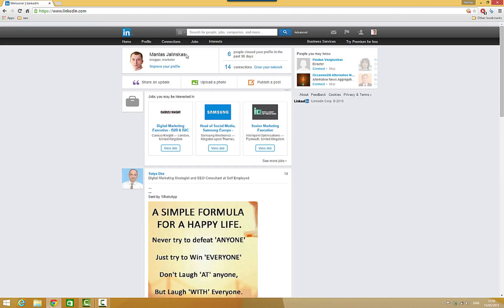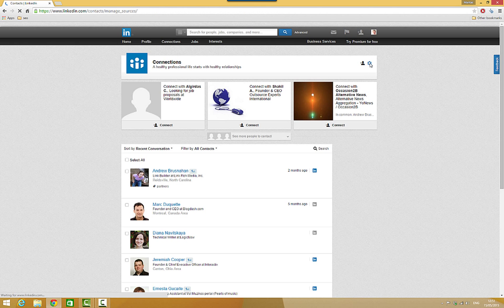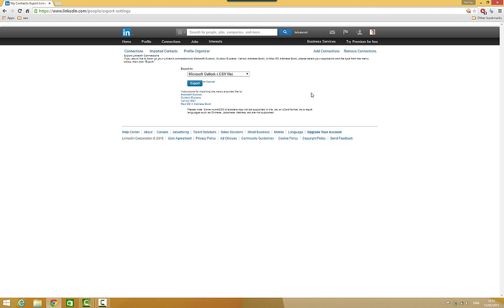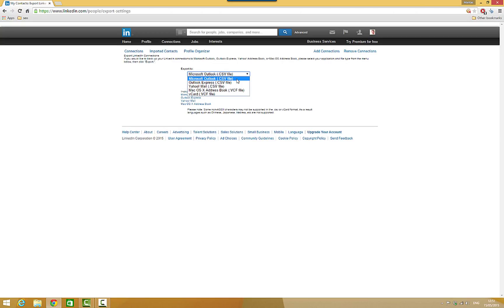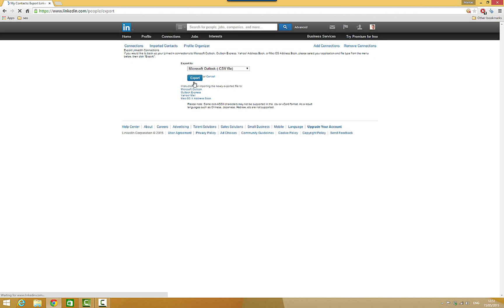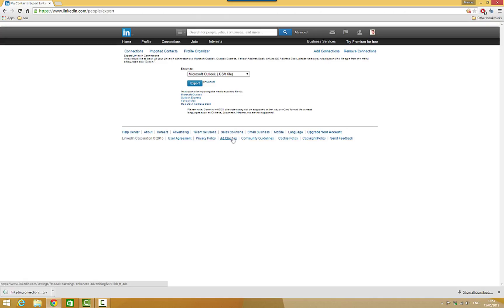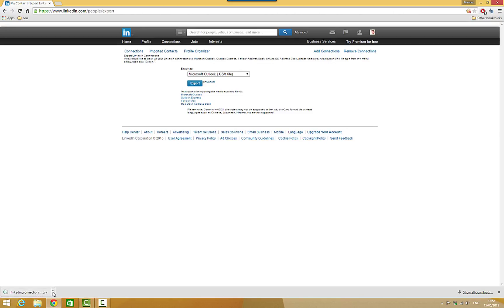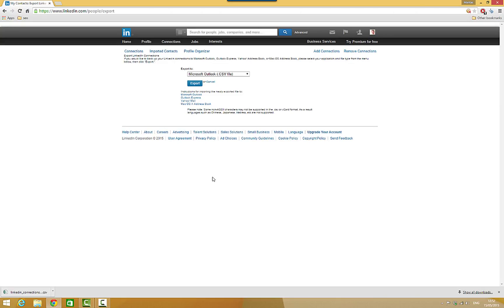How to extract emails from linkedin profile | email marketing | list building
This video about:
How to extract emails from linkedin profile- email marketing tips. Short video will help you to build email list